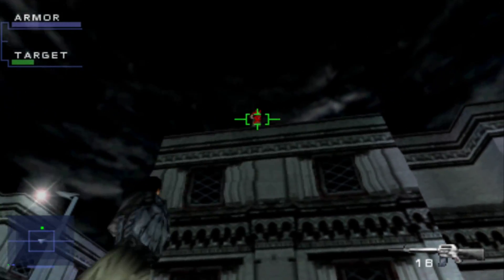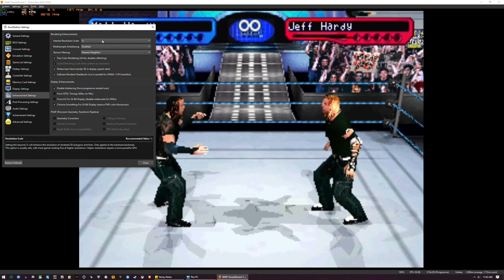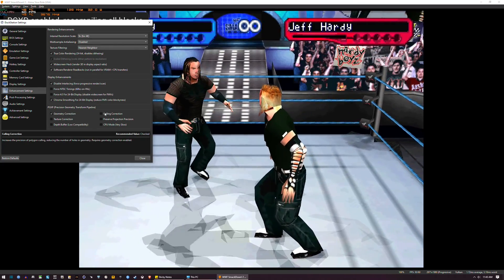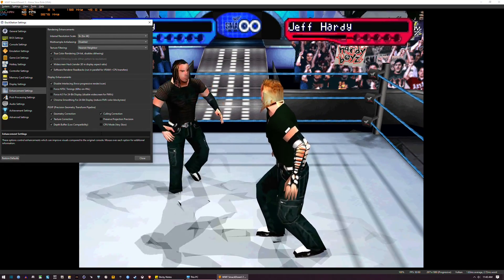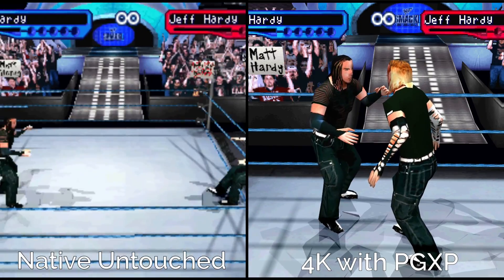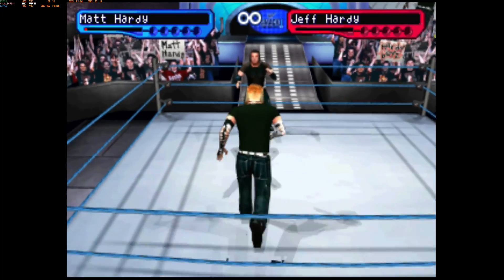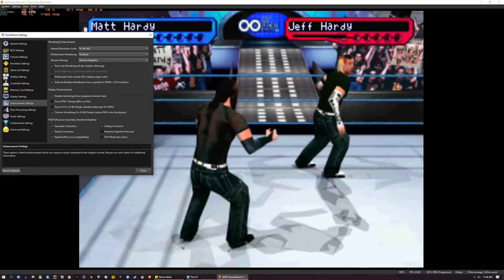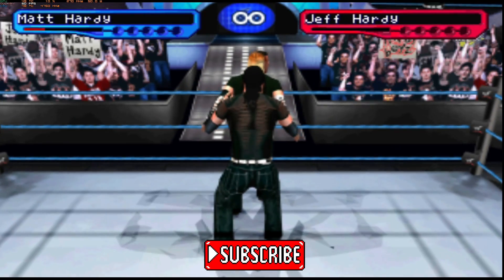How to "Remaster" Playstation Games using DuckStation - The Best PS1 Emulator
UPDATE!
For those who have downloaded a recent build and cannot find the Antialiasing option, it is now under ADVANCED SETTINGS instead of Enhancement Settings.

DuckStation emulator is probably the best Playstation emulator I've put my hands on. This is because it allows you to expand on the limitations of the original hardware through PGXP which fixes the polygon wobble, while still giving you the option to downsample. These options would result in your PS1 games looking like they were HD remastered but still eerily close to the original - without the imperfections. It's a win-win situation IMO.

I know some of you may find my final settings to be very blurry. Personally, I like it because a very high resolution would make the unchangeable dated textures stand out. This way, the downsampled look preserves the integrity of the original games and removes aliasing along with other crippling polygons.

You can also choose 8x supersampling (SSAA) as your antialiasing option and select 3x internal resolution (720p) for a clearer "vanilla" look. Or you can just settle to 4k with PGXP. What's important is you're enjoying the games.

Timestamps:
0:00 - Intro
0:23 - What we normally do when emulating games
0:48 - Fix that wobble
1:40 - Native vs. 4k with PGXP
2:00 - Restore the classic look but retain the fixes
2:52 - Enable widescreen support to all your games!

My Setup:
CPU: Ryzen 5 5600x
GPU: Sapphire Nitro Plus 5700XT
RAM: Crucial Ballistix RGB 32GB 3600mhz
Drive: ADATA SX8200 1TB NVME